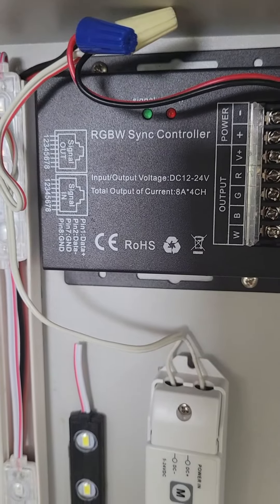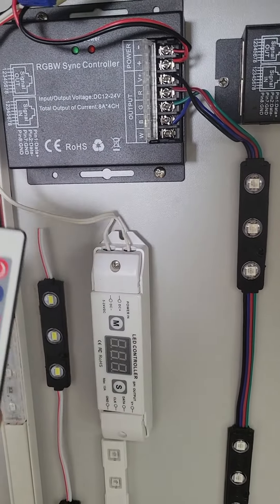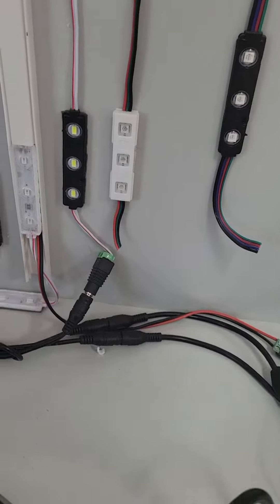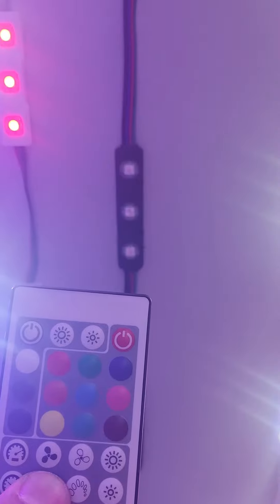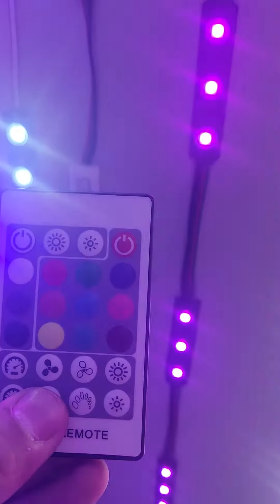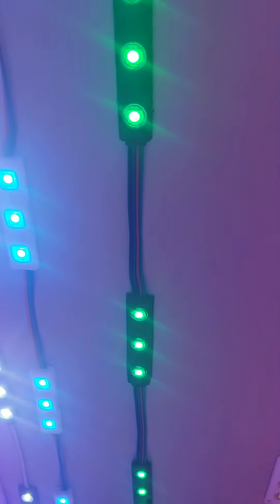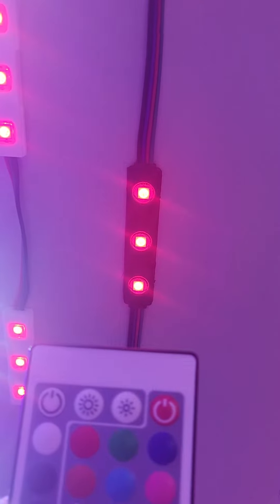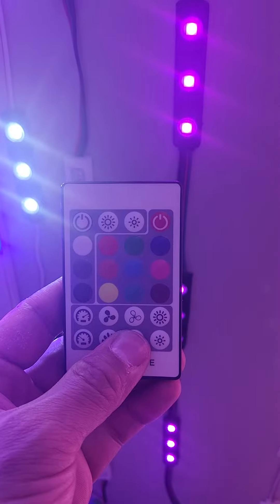sync the remote with the rgbw controller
Heavy duty sync RGBW controller sync instruction